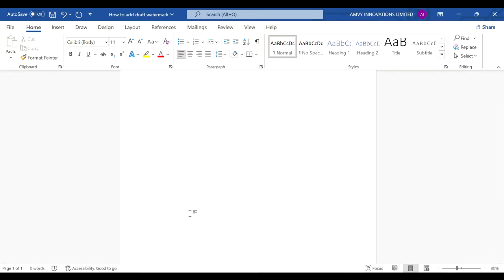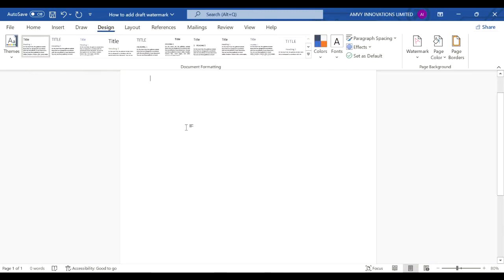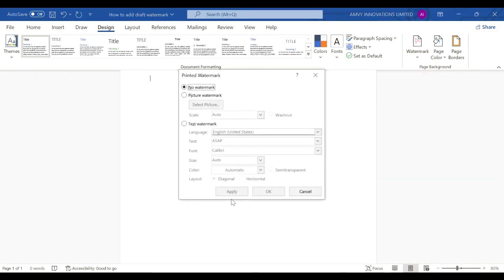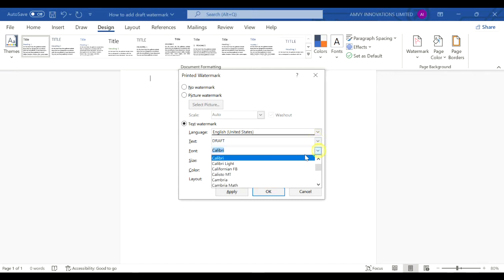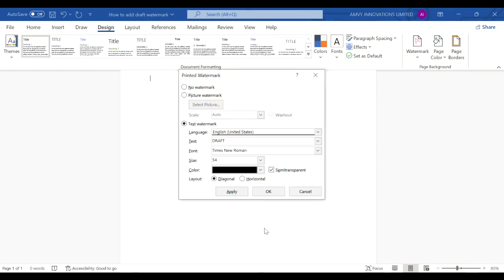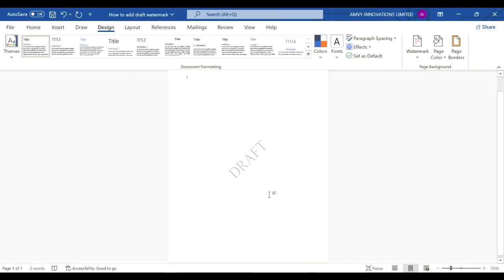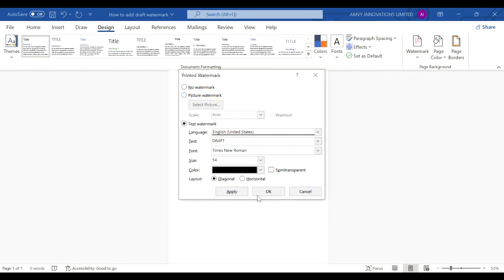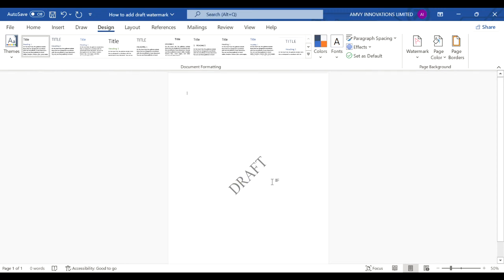How to Insert a Draft Watermark in Word (2022)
microsoftword microsoftwordtutorial wordtutorial Learn how to insert a draft watermark in Microsoft word easily.